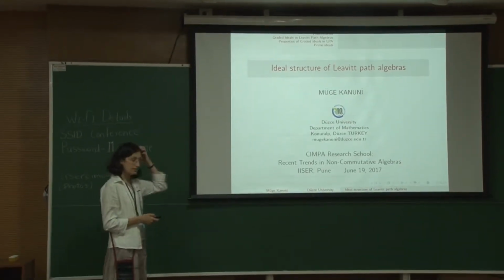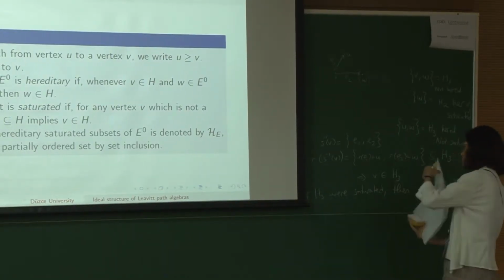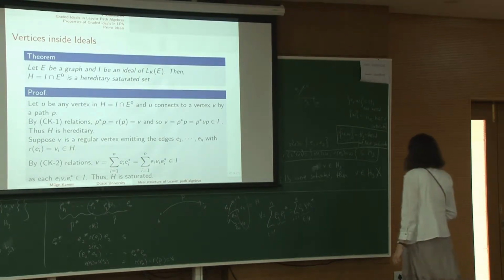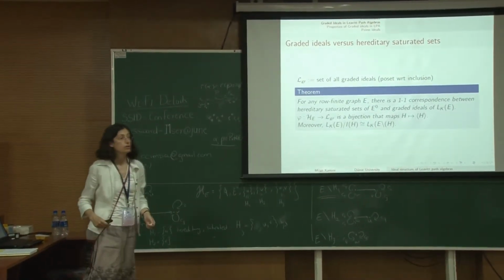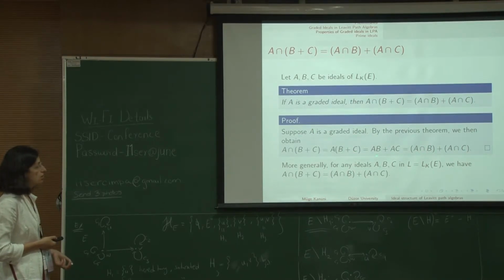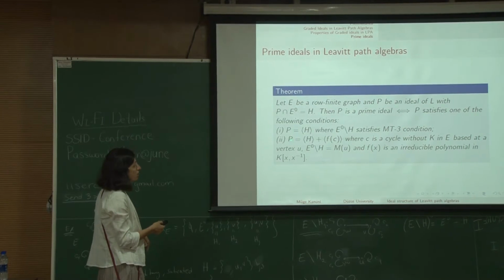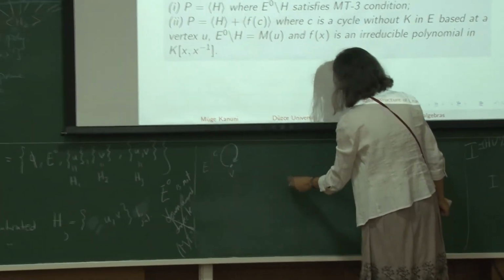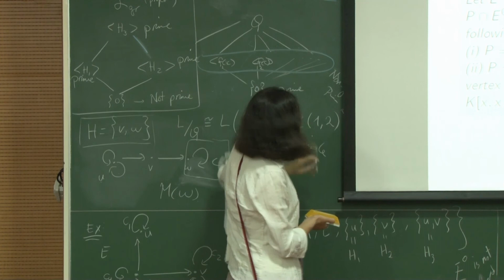Invariant Basis Property and the ideal structure of Leavitt path algebras | Müge Kanuni